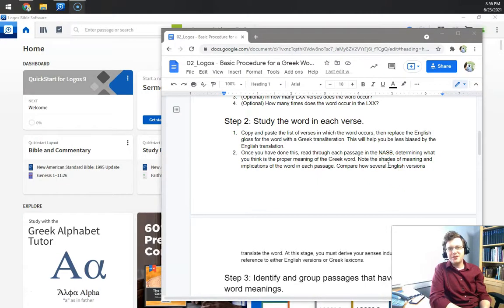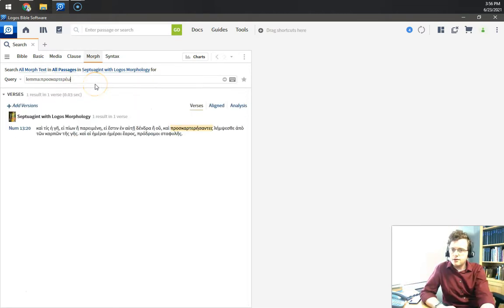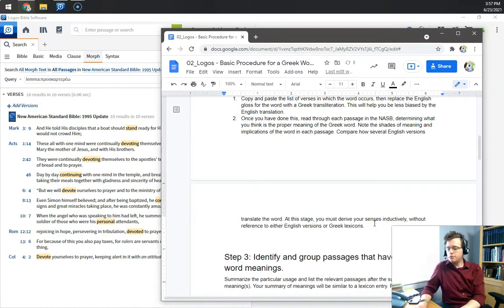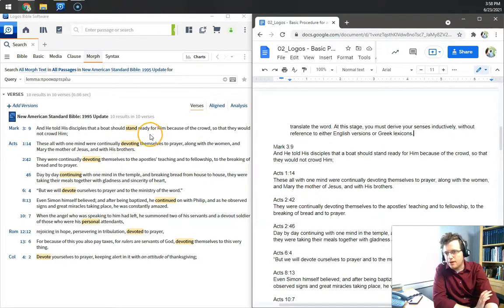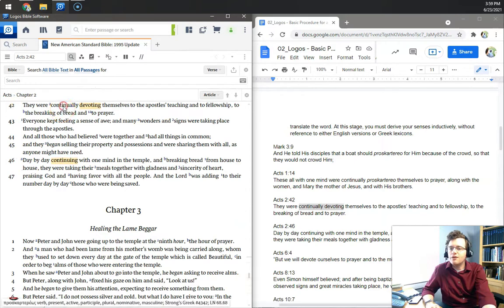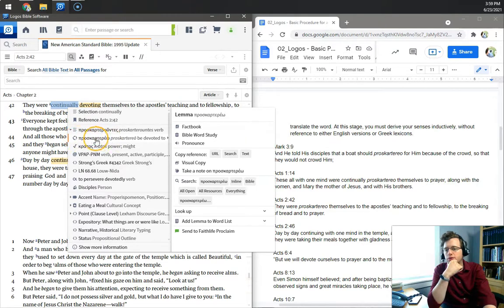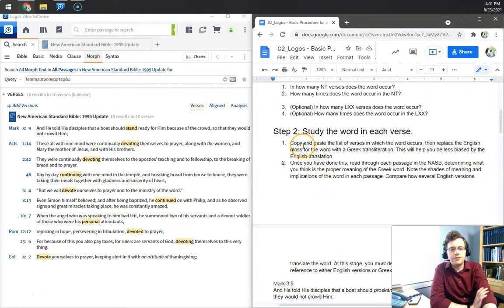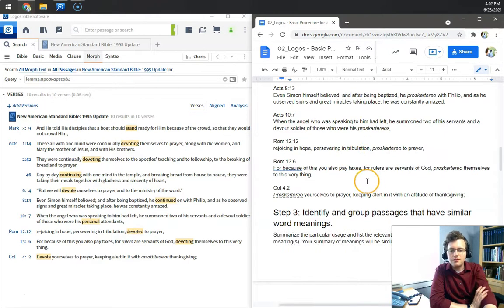Step 2 - Basic Procedure for Greek Word Study in Logos